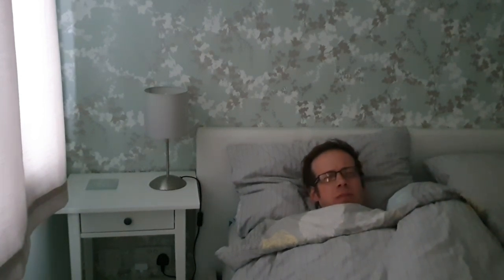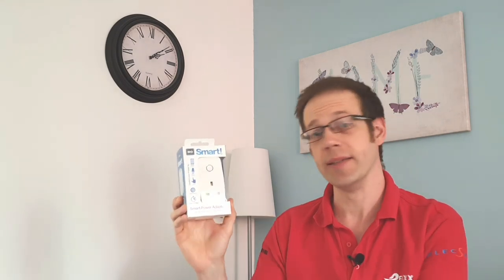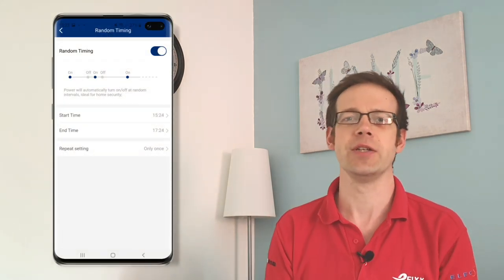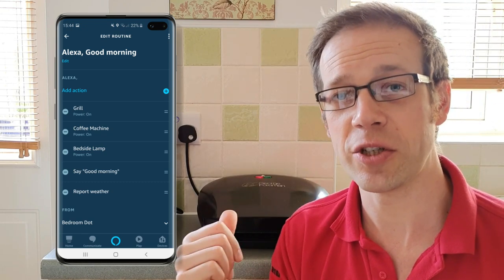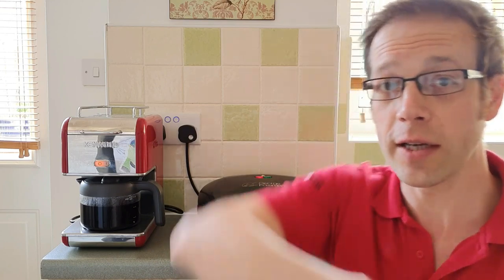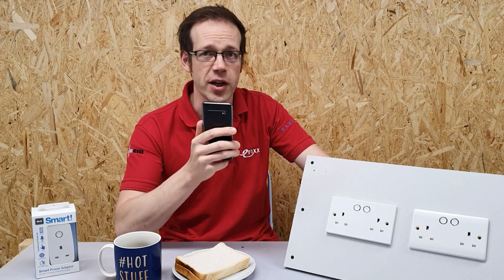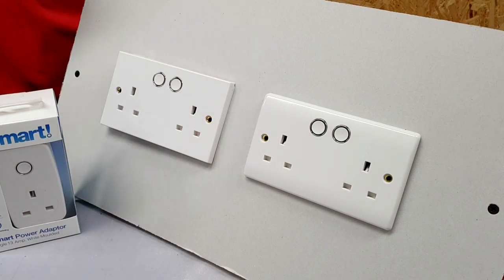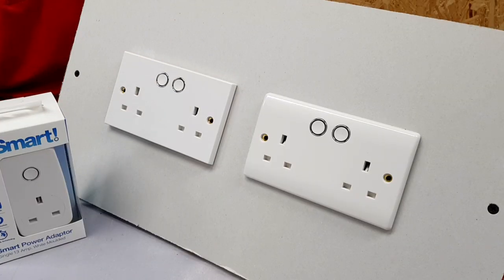Easy smart home setup - using the BG Wifi smart socket & plug in adaptor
Alexa turn on the lights - is one of the most popular features that users want to do with voice-activated smart home tech.  In this video, we take a look at how you can do this and more using the BG smart socket and BG smart plug-in power adaptor.

This range of smart home devices connects directly to Wifi (no hub required).  Joe Robinson gives a rundown of how he's automated the start of his day, plus some of the other features in the smart plug and socket range such as the random switching feature - a  visible deterrent to burglars.

=== AD
Check pricing and availability of products featured in this video
via Amazon

BG Smart double socket white - round corners.

Bg Smart 13A plug-in adaptor.

More eFIXX smart home videos
Easy outdoor Wifi - using the BG Wifi range extender socket

Presented by.